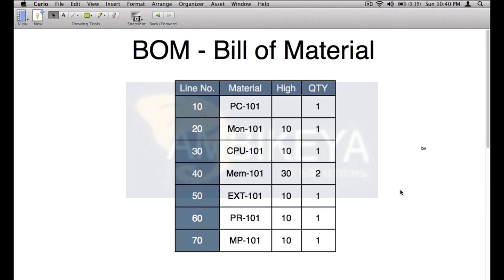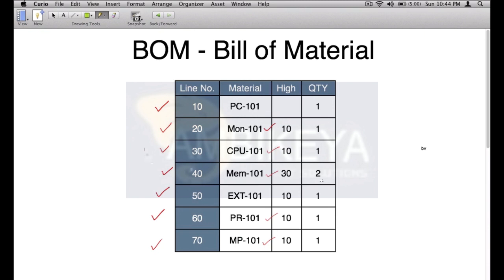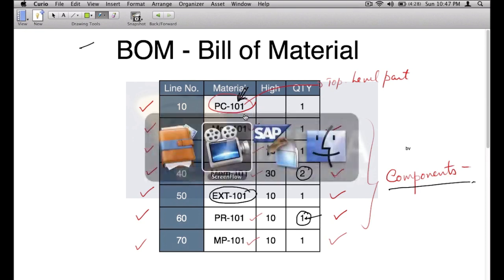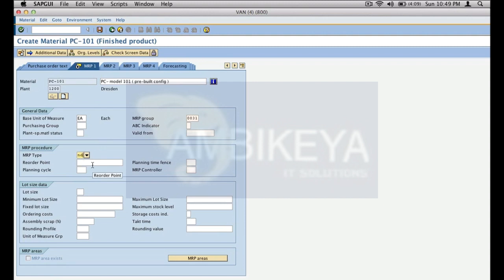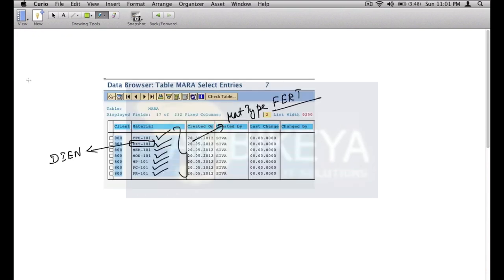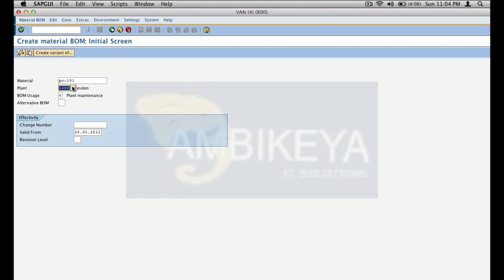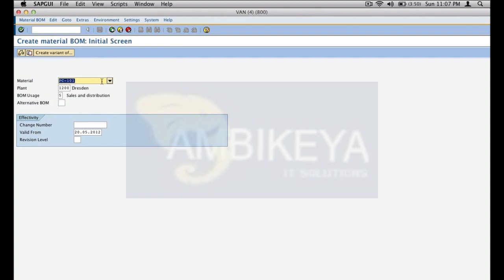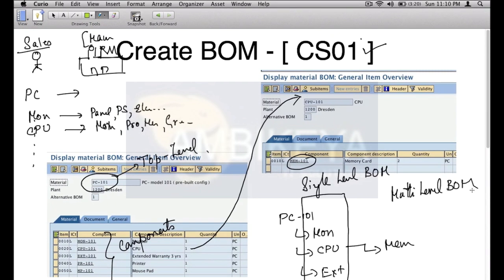Bill of Material - BOM || SAP SD (SAP Sales and Distribution) || Ambikeya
Best Training in SAP, SAP All Modules Training, SAP SD Training

SAP SD (SAP Sales and Distribution) Course Curriculum:-
 I.         Introductions to SD:
Introduction to ERP
SAP Overview
Functions and Objectives Of SD
Overview Cycle of SD

II.         Organizational structure of an Enterprise in the SAP ECC system
Navigation basics- Easy access, favorites, settings
Creation Of Organizational Elements – Company, Company code, Plant, Storage Location, Sales organization, Distribution channel, Sales Office, Sales group and Assignments

III.         Master Data:
Material Master
Customer Master
Customer Material Information record

IV.         Pricing Process and Determination:
Pricing Condition technique overview
Define Access sequence
Define Condition Types
Define pricing procedures
Pricing procedure determination
Pricing conditions in sales order
Pricing conditions in  Invoicing

V.         Document Types for Pre sales and Sales Documents:
( IN,QT,OR,QC,WK1,WK2,CS,RO,CR,DR)-vov8
Define Document types
Define Number Ranges for Document Type
Defining Sales document types with controls
Sales Item category defining and controls
Schedule line categories
Item category and schedule line categories determinations

VI.         Sales Cycles - sales processes
Sales Inquiry Process
Sales Quotation Process
Contracts processing
Sales Order Process
Delivery and Shipping process
Invoicing Process
Credit and Debit Memo process
Credit Sales Process- Configuring credit checks, risk categories
Cash Sales process
Rush Order process

VII.         Free goods processing:
Free goods process overview
Free goods Condition technique
Exclusive and Inclusive free offers

VIII.         Revenue Account Determination:
Integration of SD with FI/CO
Revenue account determination process
Revenue account determination
G/L account determinations

IX.         SD Basic Functions
Partner determination process
Output determination process
Text determination process
Material determination
Transfer of requirements
Availability check process
Incompletion process
Listing and Exclusion
Route determination process
Working with Bill of Materials

X.         Special Sales Special Processes :
Consignment Sales process
Stock transport order
Third party process
Returnable transport packaging – RTP
Intercompany Sales
Rebates processing

XI.         Invoicing Plans
Periodic Invoicing
Milestone billing

XII.         Variant Configuration
Variant Configuration Overview
Confuting variant configuration process
Working with variants & variants pricing
Testing scenarios in variant pricing

XIII.         Integration with Other Modules and Support:
Integration of SD with MM
Integration of SD with PP
Idocs handling
Batch Jobs handling
Support Projects Handling documentation
Implementation Projects handling & documentation
Resume Preparation
Interview preparation